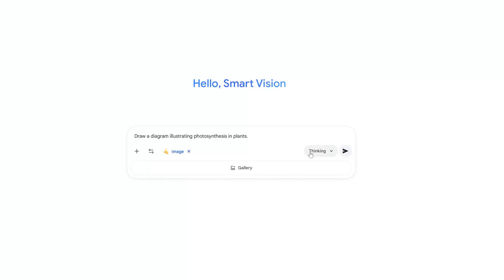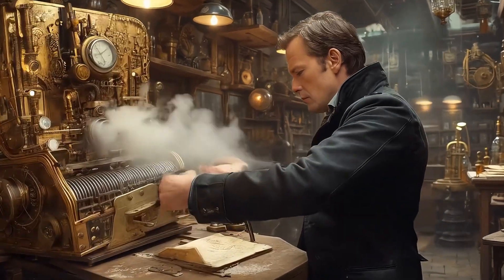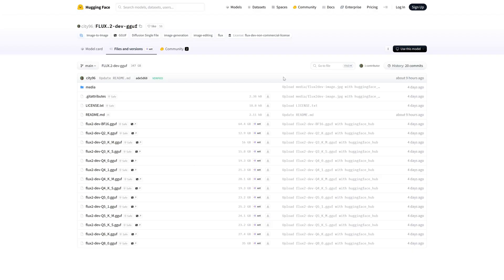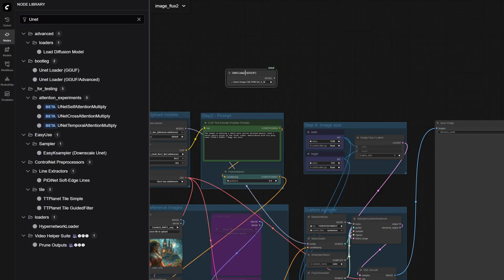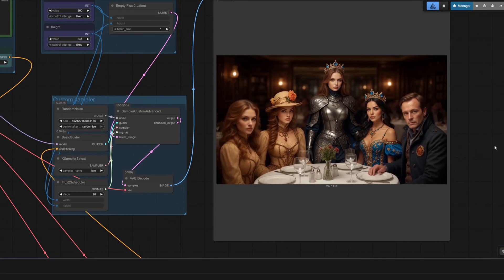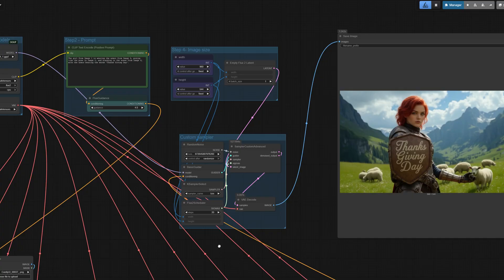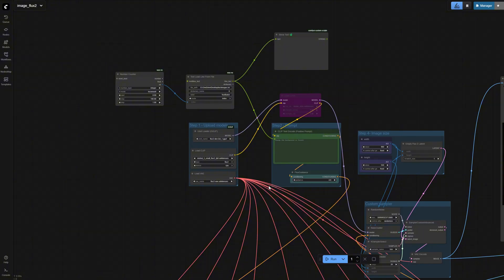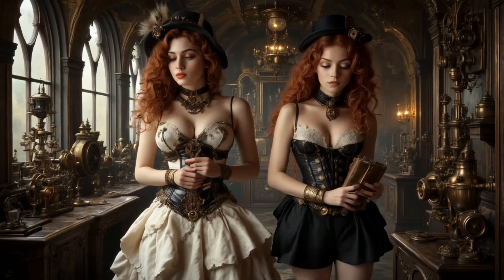Flux 2 Full Guide for Beginners! A Local AI Art Tool That Runs on Low‑VRAM GPUs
Flux 2 (local) — multi‑reference + direct editing + FP8 optimization. Run Flux 2 with ComfyUI on 8–16GB GPUs and stop burning credits on Nano Banana Pro.

In this video, you can learn:
- How to install Flux 2 (city96 GGUF) for ComfyUI
- Multi‑Reference (up to 10 refs) & Direct Editing demos
- Low‑VRAM tips (Q2 12GB, FP8, GGUF, CLIP on CPU)
- Multi‑character consistency, OpenPose pose control, sketch→image, and explanatory illustrations
- Batch generation workflow (read prompts from txt) to run unattended

Timestamps:
0:00 Intro, Why Flux 2 matters
1:36 Features: Multi‑Reference / Direct Editing / FP8
2:44 ComfyUI setup & model install (city96 GGUF)
3:28 Multi‑character demo (limits on 8–16GB GPUs)
5:24 Image editing + OpenPose
6:07 Sketch to Image demo
6:19 Explanatory illustration (photosynthesis)
6:47 LoRA style control (Civitai)
7:15 Batch generation & automation tips
8:00 Summary & recommendations